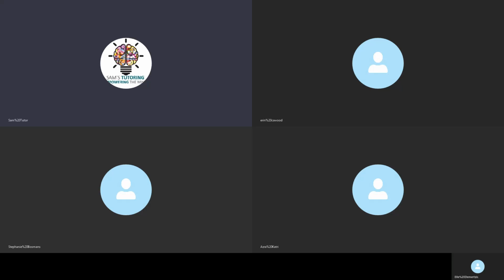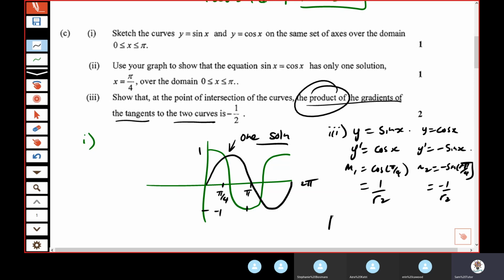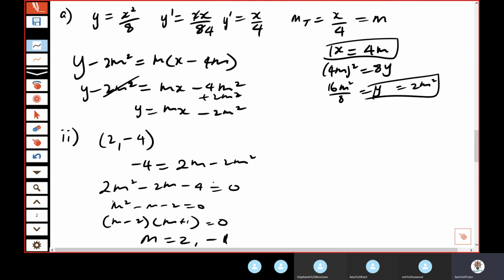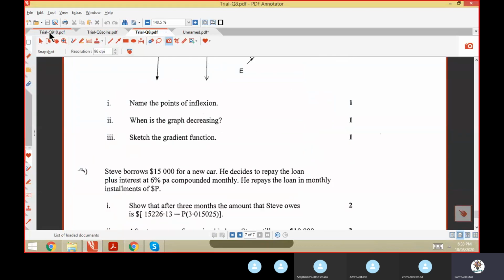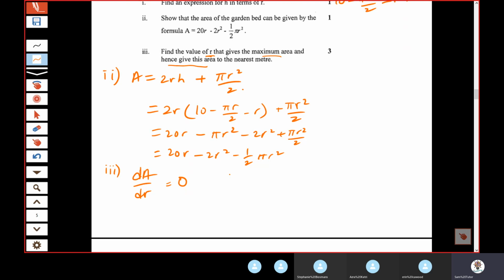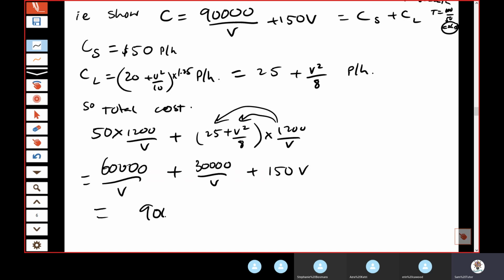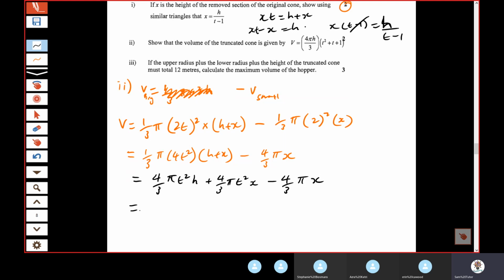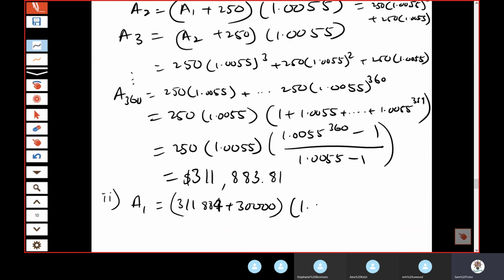Year 10 || Trigonometry Graphs